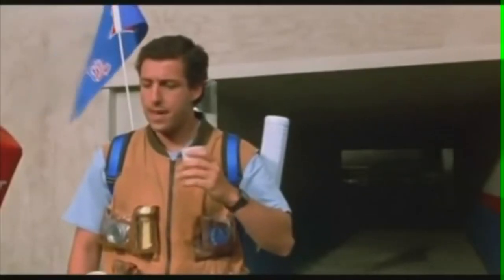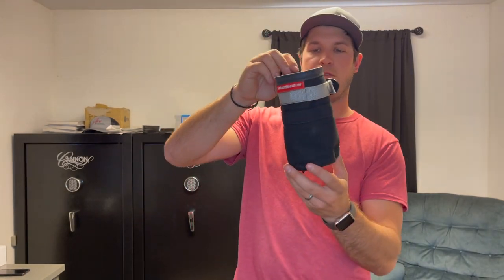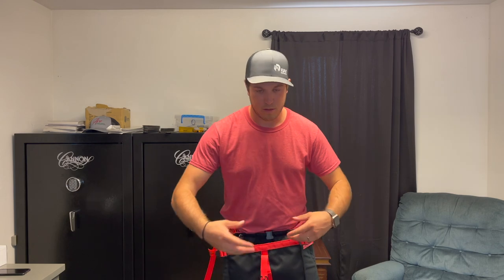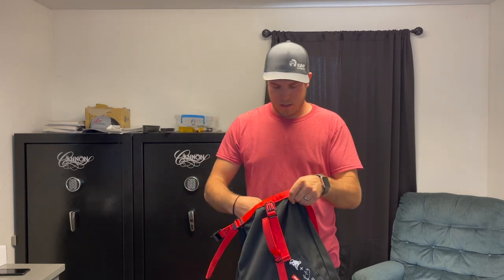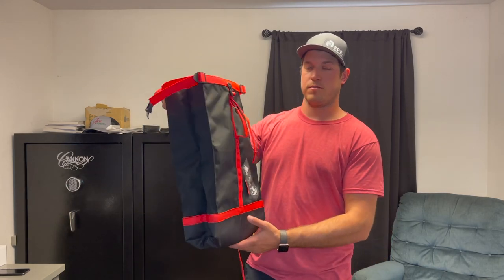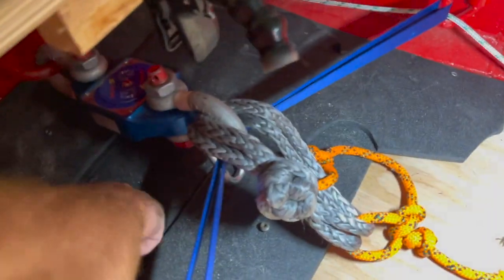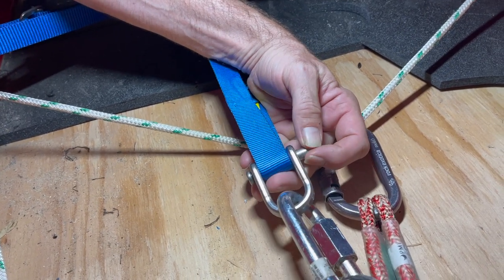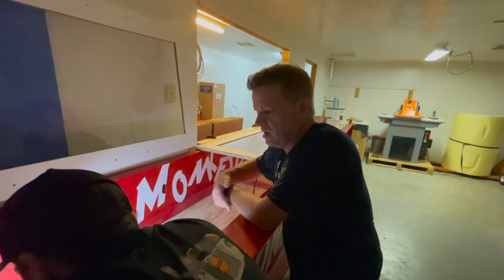H2O to GO!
A few new products to show you! and a few to break. We take Ralph for a yoga session and stretch the remaining half of August's Zig Zag, find out how much torture it can take...